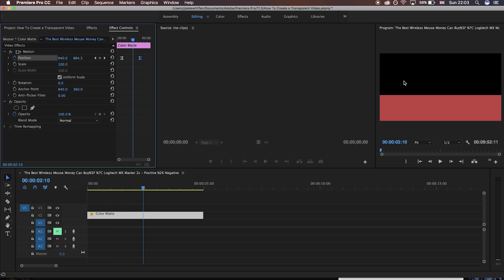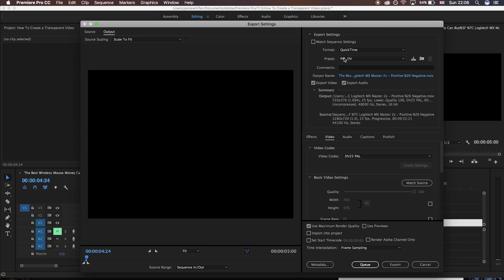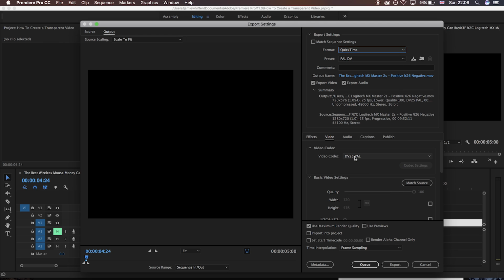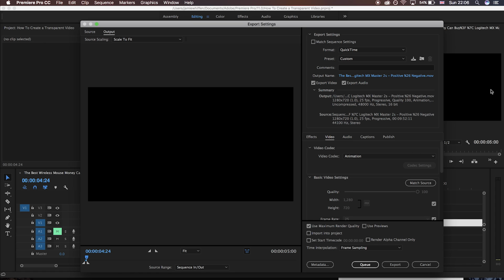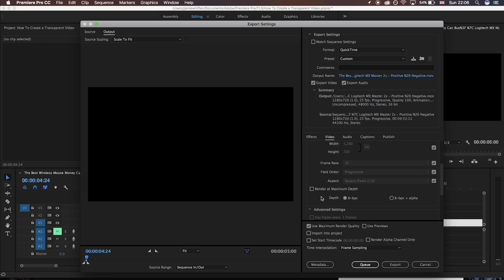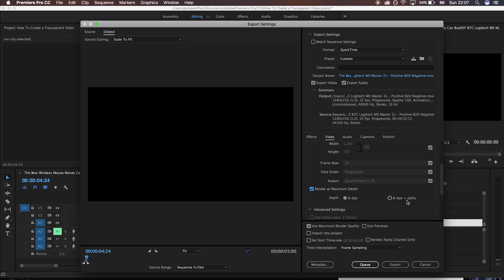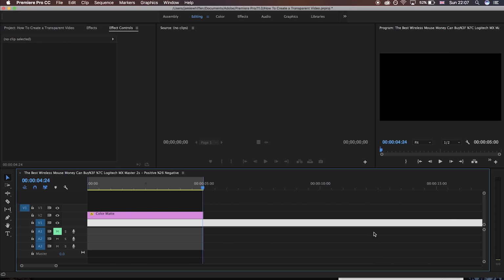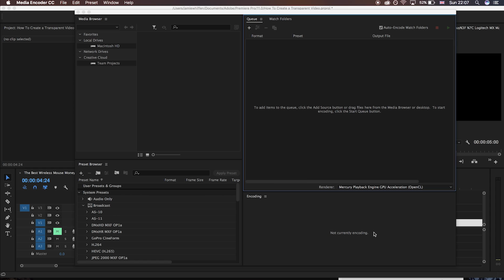How To Export A Transparent Video in Premiere Pro CC 2018 | Tutorial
In this video I show you how to export a video with an alpha channel to create a transparent video/background that is perfect for cool transitions and lower third graphics. Best Export Settings For YouTube in Adobe Premiere Pro CC 2018

MisterrCha

Hey! My name is Jamie Whiffen, I live in London, UK. I upload weekly tech reviews, how-to / behind the scenes, vlogs, social media growth hacking videos as well as my creative / entrepreneurial podcast 'Connecting The Dots'.